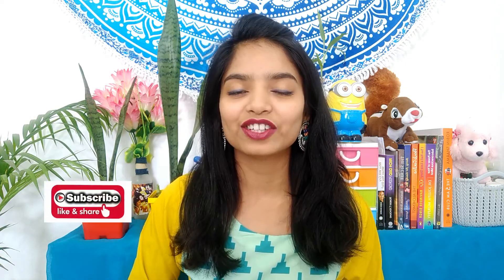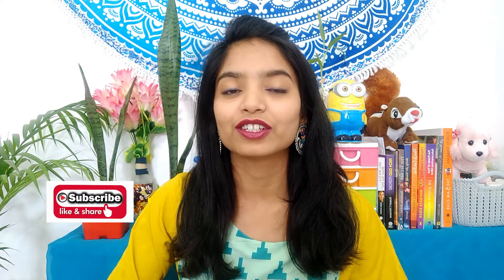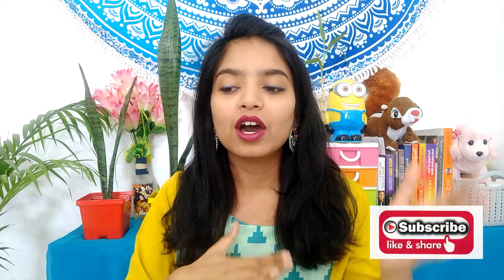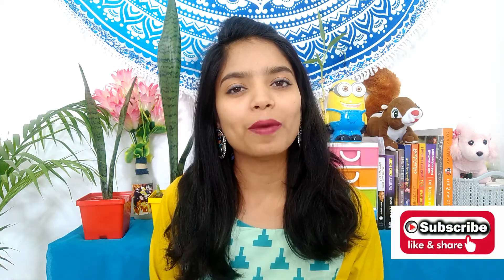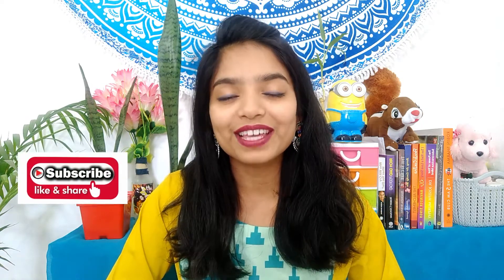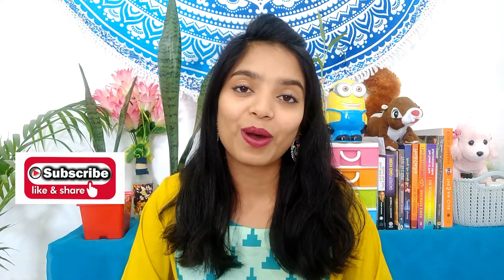5 Sequin Saree To Cover Every Occasion In Hindi | Desire Designs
Hello everyone!!
Hope you all are doing well. In this video I have tried to include all types of sequin saree in this video. I hope k ye video apke lia helpful rahega. Thank you so much for sharing time. See you all in my next video.